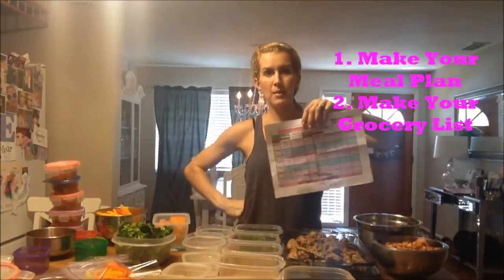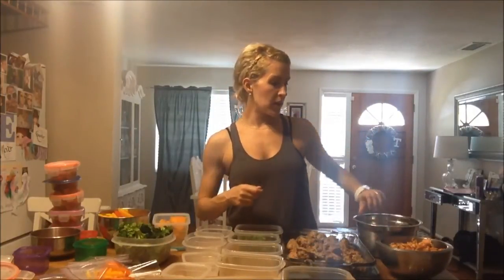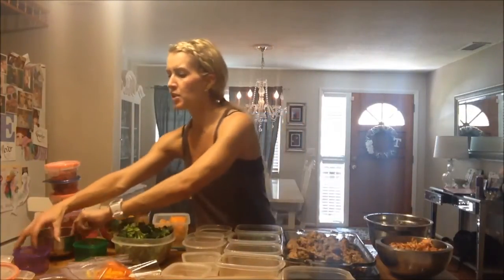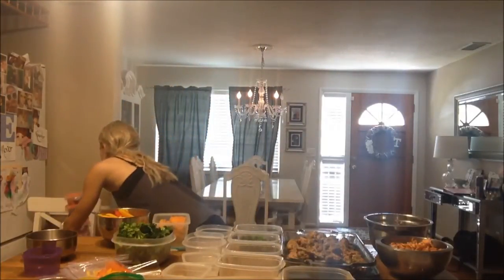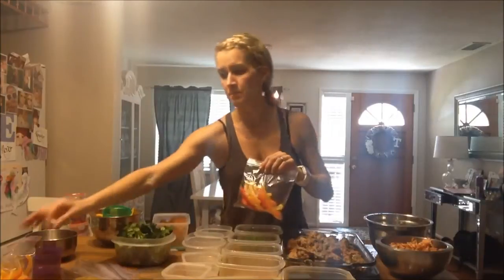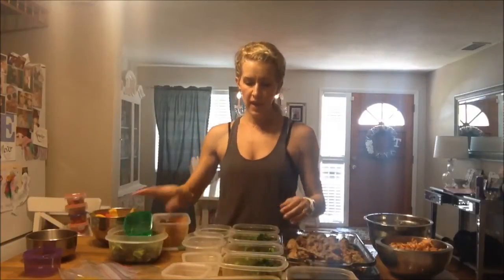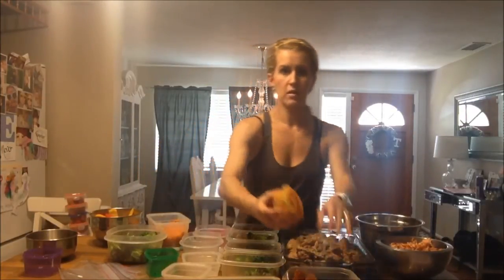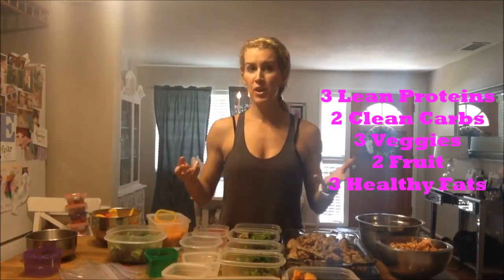How to Meal Prep - It's ALL about the PREP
It truly is ALL about prep if you want to stay on track with your nutrition🍴especially since 80% of your results is based off of your nutrition…
Do you need help with meal prep?
Are you confused on what you can & can’t eat?
Do you struggle with portion control?
Are you not seeing results with your health & fitness goals?
Well, I can teach you ALL of that🙋🏼
As a personal Certified Holistic Health Coach I will provide you with customized meal plans based off of your needs along with a 100 page Health Recipe Ebook w/ tips on HOW TO meal prep & nutritional supplementation to help fill in the gaps of your nutrition🌿🍋
Register below for my online fitness & nutrition training groups.
➔ FindYourBalance.AliTessitore.com
I would LOVE to help you get on track with your nutrition & get healthy from the INSIDE-out🖤